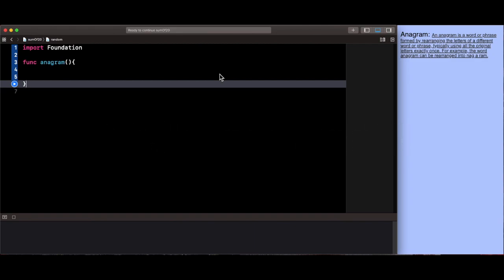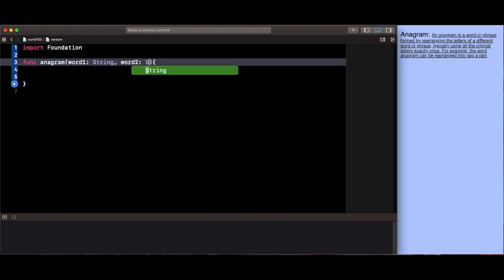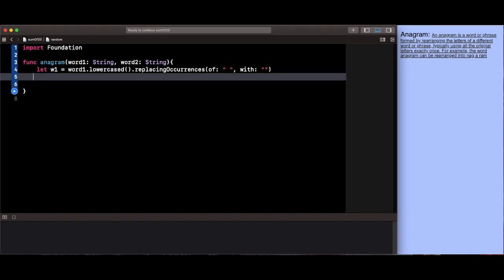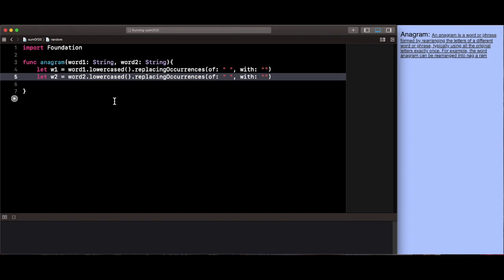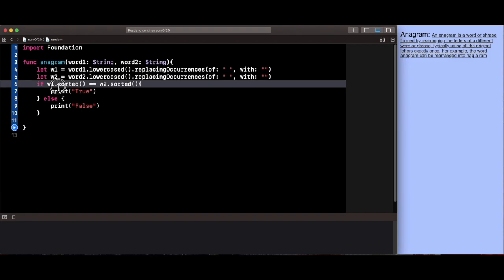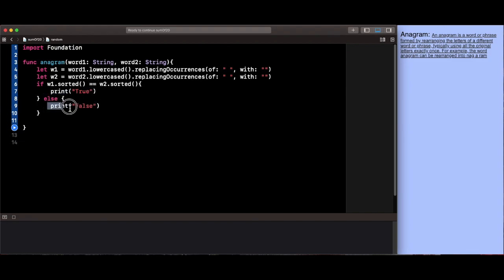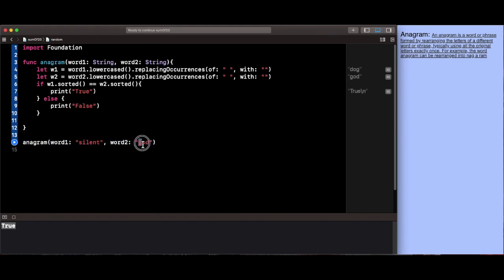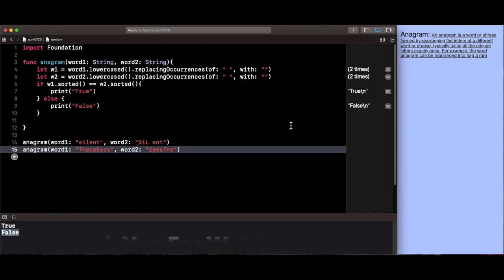Swift Basics: Lab_2 How to check if two​ Strings are Anagrams in Swift.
Welcome Back to a New Episode of Mastering Programming, In this Episode, we will explain how to go through to Strings and define whether or not they are an Anagram